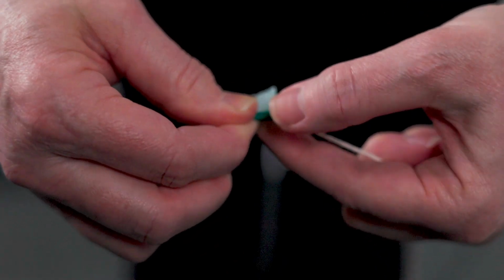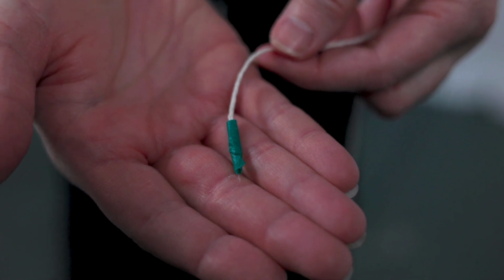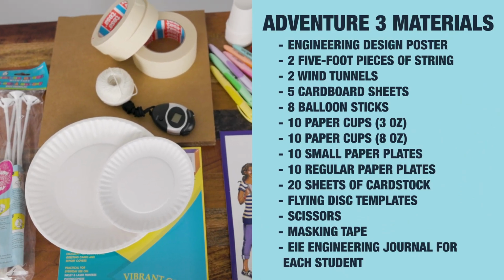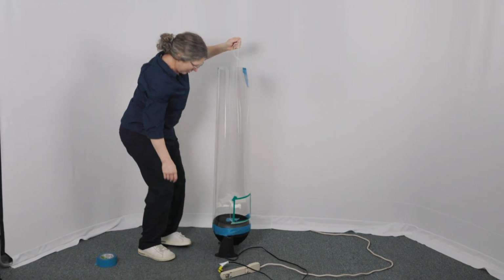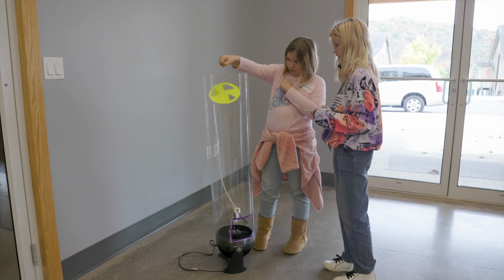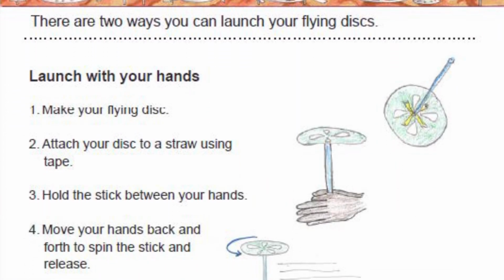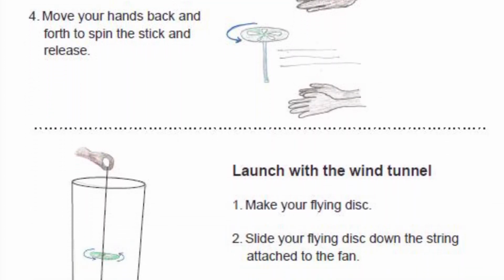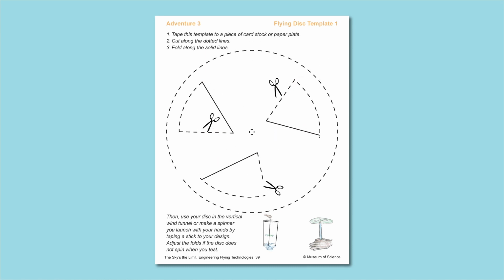Up and Away - Sky's the Limit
This is the companion video for educators for Adventure 3 of Sky's the Limit, presented by WVU Extension STEM.